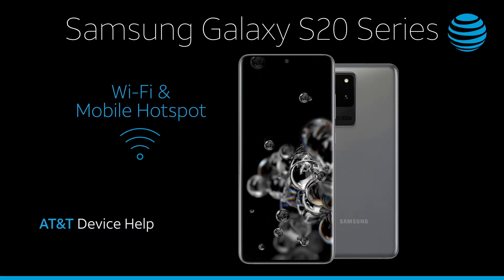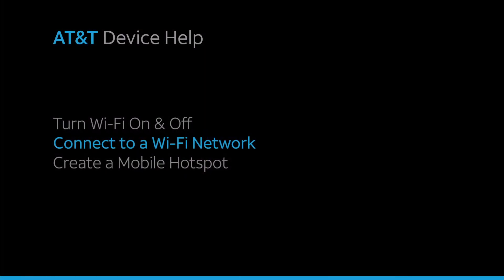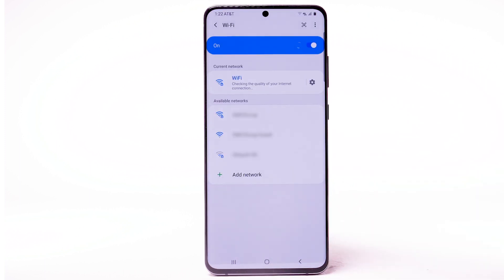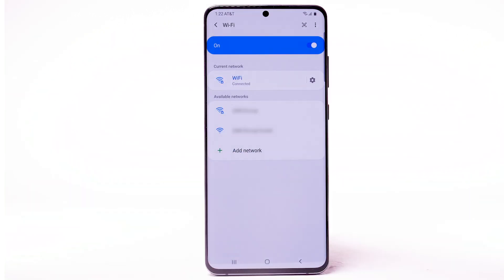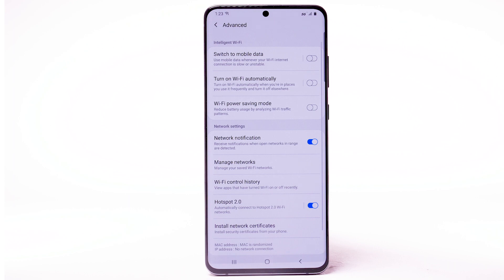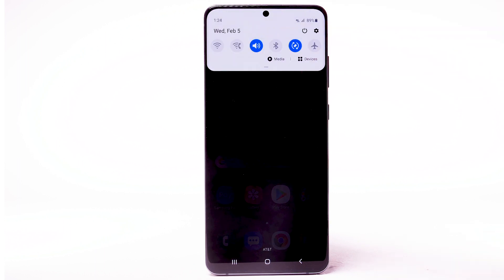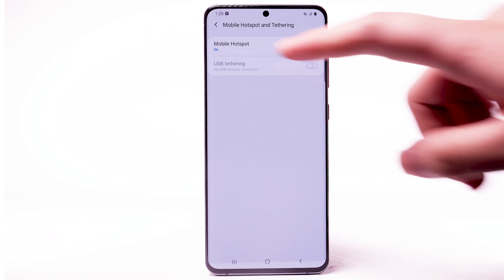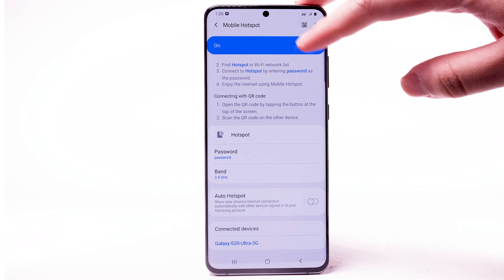Learn How to Set Up Wi-Fi & Mobile Hotspot on Your Samsung Galaxy S20 5G | AT&T Wireless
Learn how to set up a personal hotspot and share the data connection on the Samsung Galaxy S20 5G.

Turn Wi-Fi On & Off:
Notification bar,
If necessary,
enter the network password,
select "Connect".
"Add network".
and password, if
necessary, to continue.
Select "Save".
Data transmitted
next to desired network,
select "Forget".
then select "Advanced".
Create a Mobile Hotspot:
requires eligible
select "Connections",
select
"Mobile Hotspot and Tethering",
then select
under Connected Devices.
Hotspot switch.
♪AT&T jingle♪